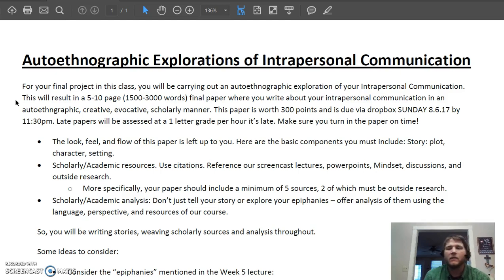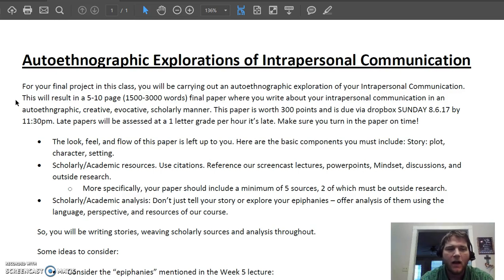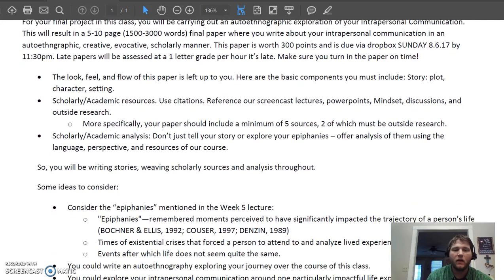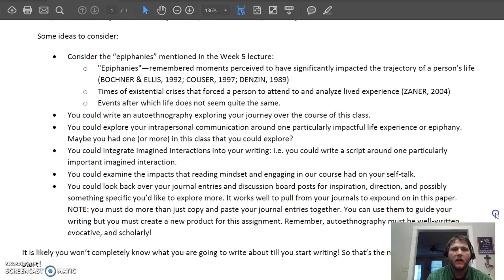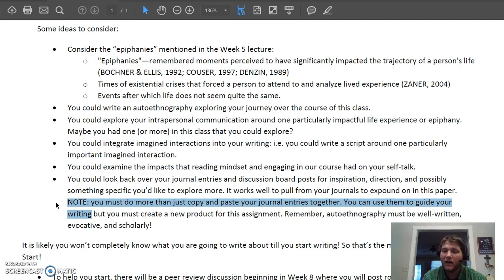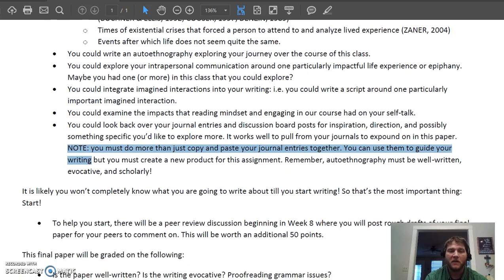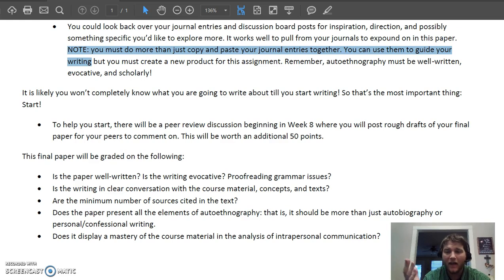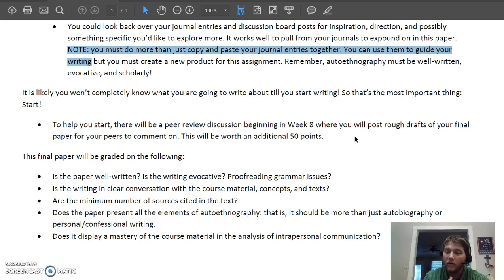Final Paper Assignment SU17